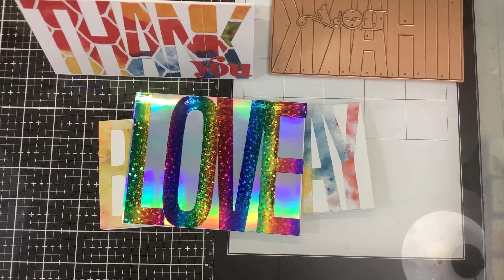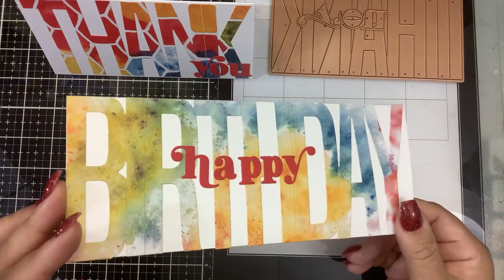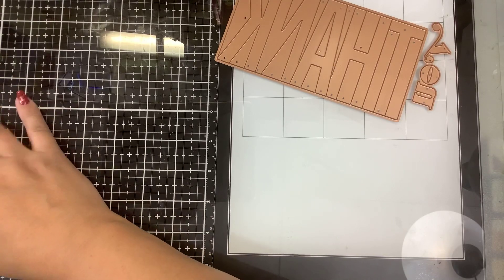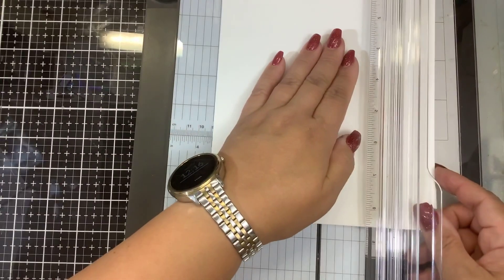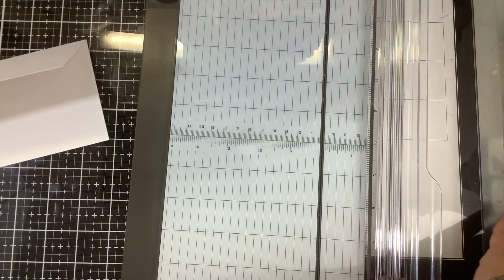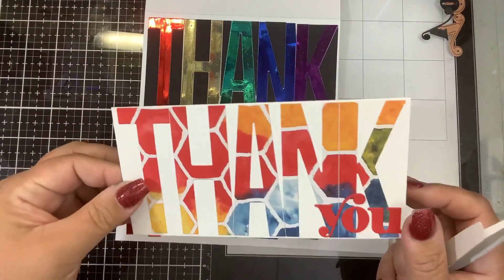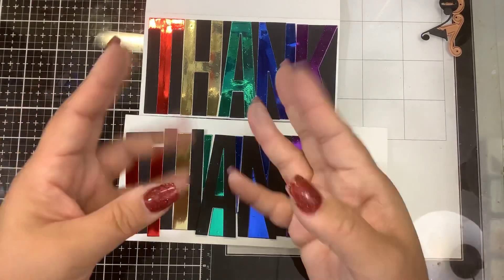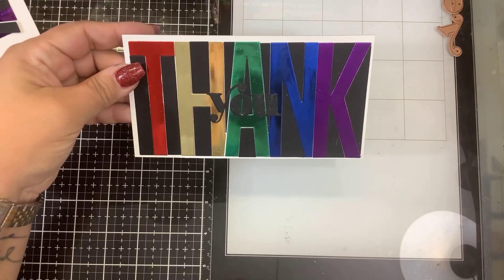Be Bold Thank You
Be Bold Color Block Thank You

Other Supplies:
Nancy’s Amazon Shop